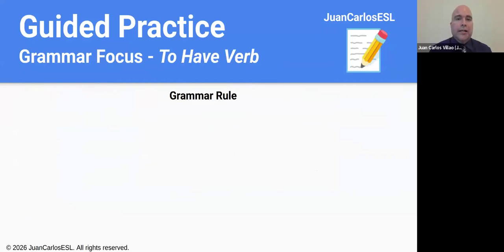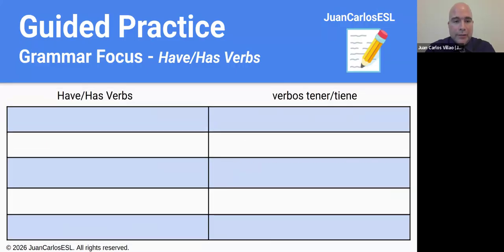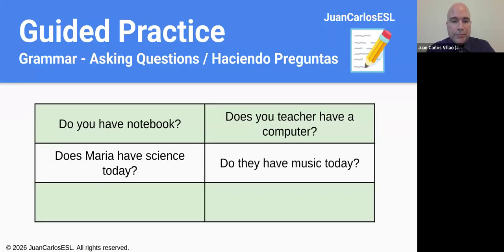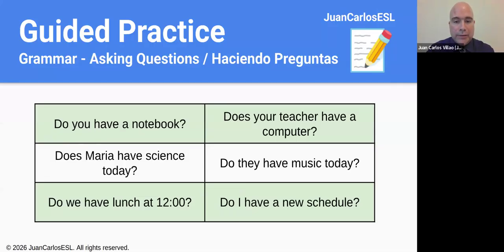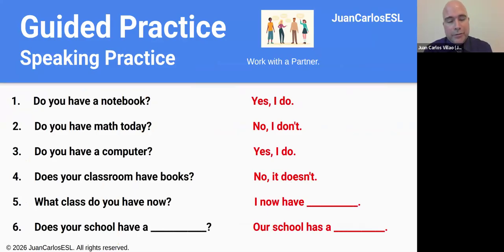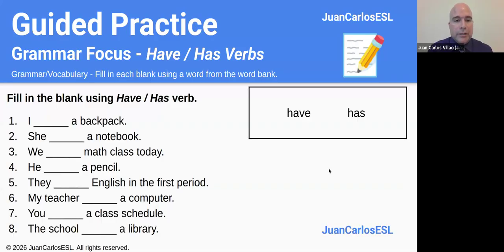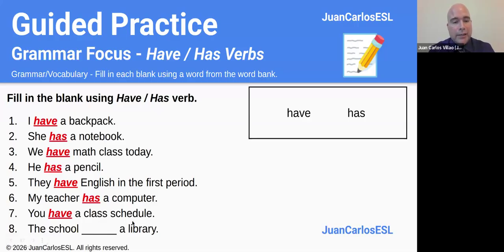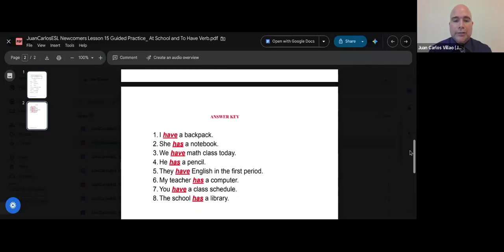JuanCarlosESL Newcomers Lesson 15 Grammar Focus: At School and To Have Verbs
This lesson video includes the Guided Practice Grammar Focus segment of the JuanCarlosESL Newcomers Lesson 15 Bundle: At School and To Have Verbs. The lesson video is part of a yearlong curriculum designed exclusively for Spanish speaking ESL Newcomers. The lesson is aligned to WIDA standards and indicators. Visit the JuanCarlosESL TPT store to obtain the full lesson bundle.

Este video de la lección incluye el segmento de enfoque gramatical con práctica guiada del paquete de la Lección 15 para alumnos recién llegados de JuanCarlosESL: "En la escuela" y los verbos "tener". El video forma parte de un plan de estudios anual diseñado exclusivamente para estudiantes recién llegados hispanohablantes quienes estan estudiando el inglés como segunda idioma (ESL). La lección está alineada con los estándares e indicadores de el examen WIDA. Visite la tienda de JuanCarlosESL en TPT para adquirir el paquete completo de la lección. Haga clic en el enlace a continuación.